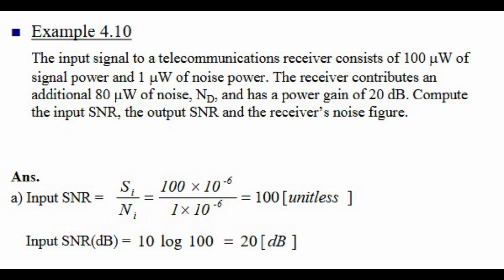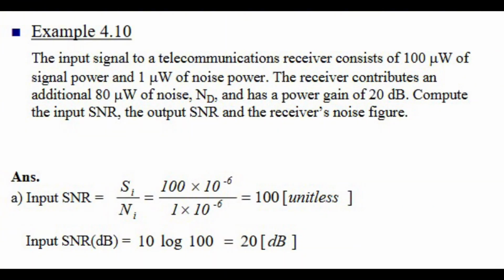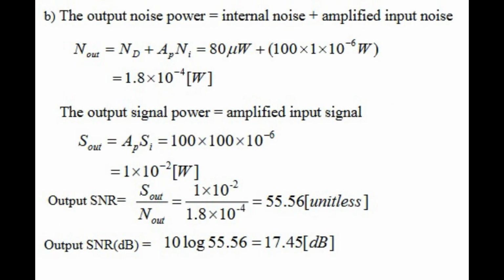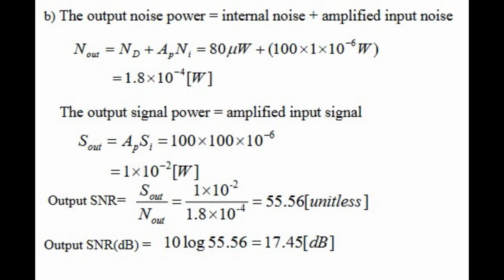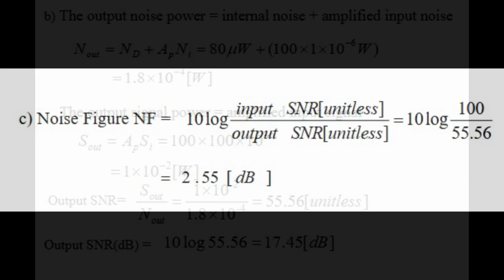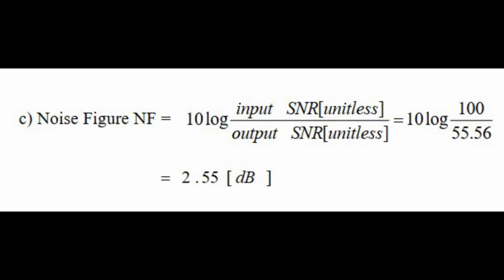G12: Signal and Noises (BNR20903 ECS) S2 ~ Group-Based Multimedia Learning Project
NURUL AISYAH BINTI MOHAMAD ISHAH
NUR AFIAH SYAMIMI BINTI SHARUNIZAN
VISMYTAA A/P KUMARESAN